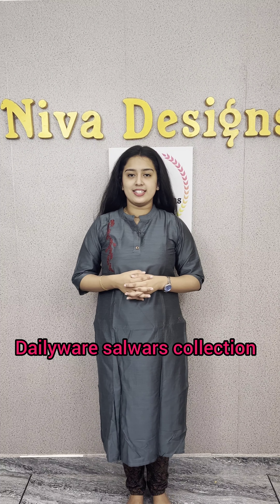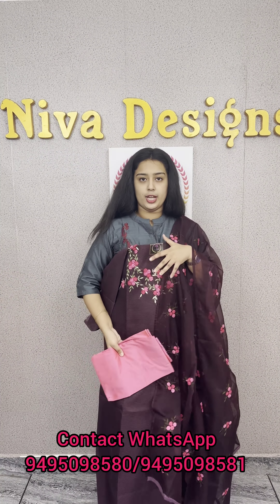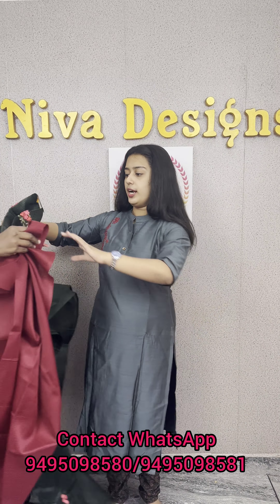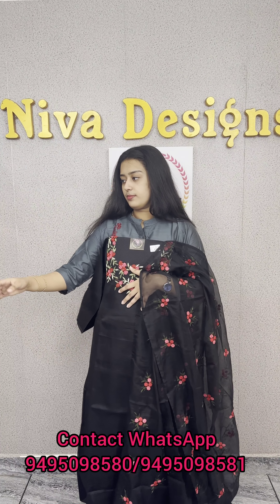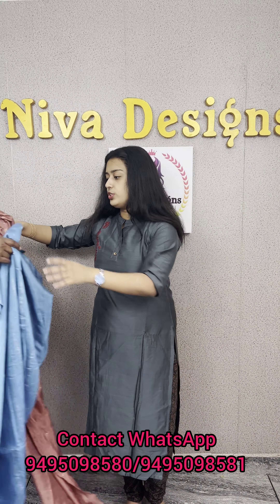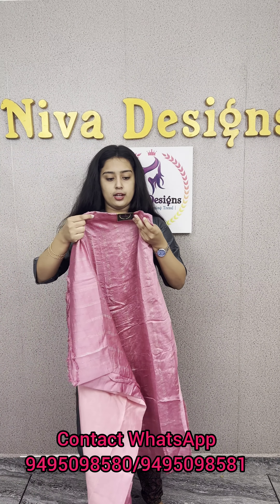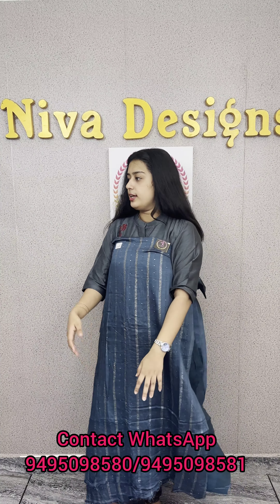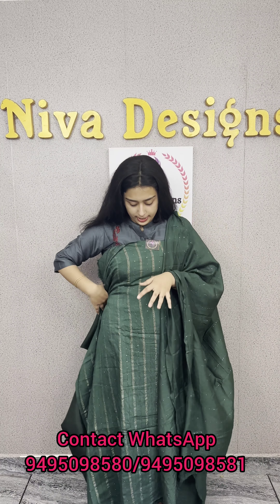dailyware salwar collection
dailyware salwar collection നിവാഡിസൈൻസ് പരിചയപ്പെടുത്തുന്ന  salwars, kurthies,sarees എന്നിവ ലഭിക്കാൻ  താഴെക്കാണുന്ന  വാട്സ്ആപ്പ് നമ്പറുകളിൽ  കോൺടാക്ട് ചെയ്യുക   all india Homedelivary availabe